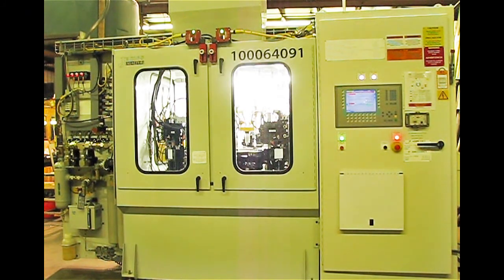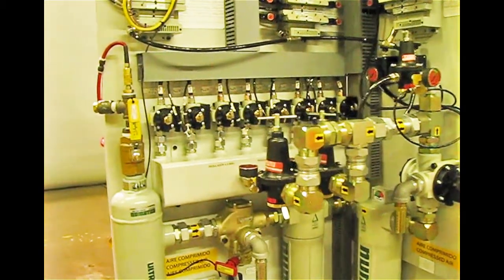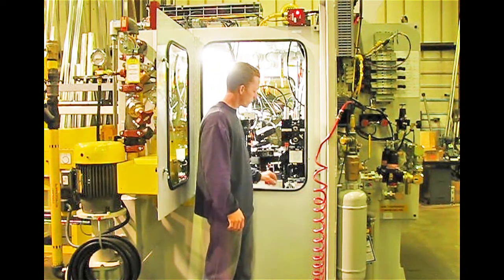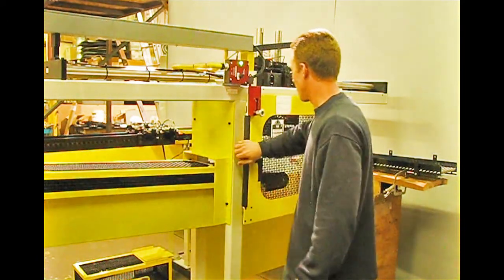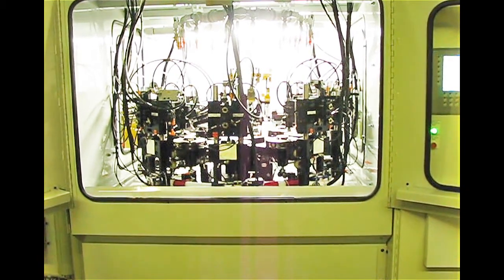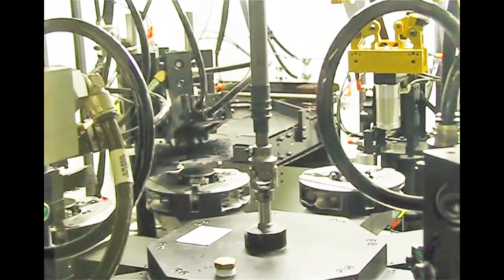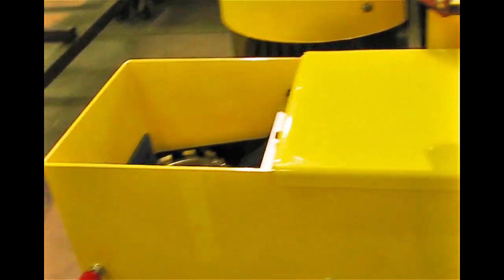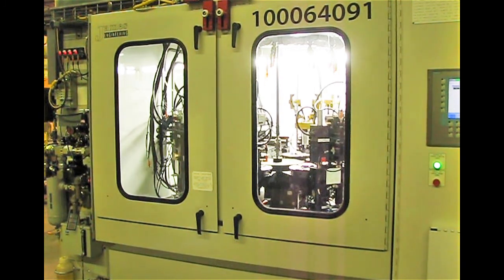1062-8 Automatic Deburr & Wash System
An in-depth video explaining the 1062-8 Automatic Deburr & Wash System